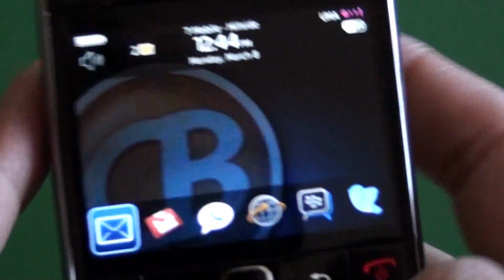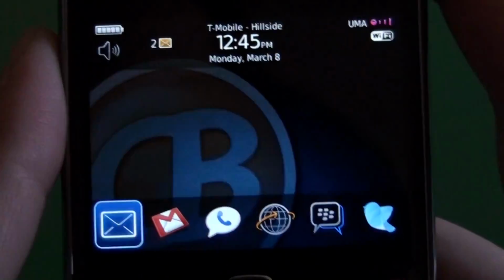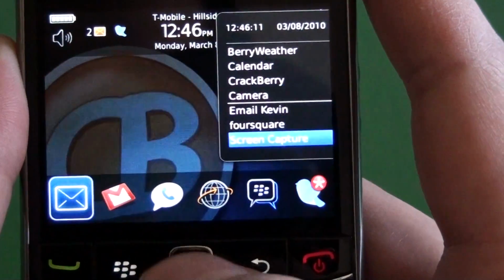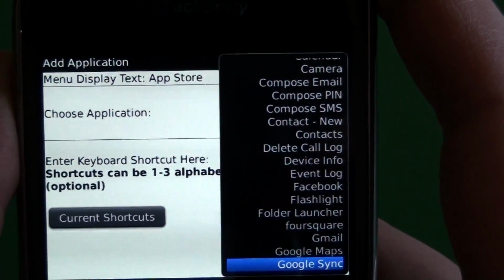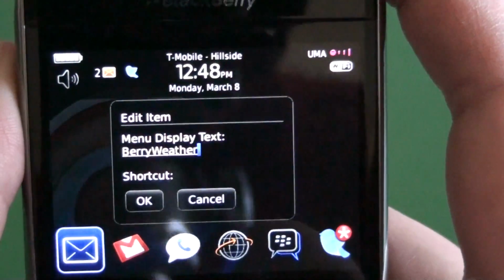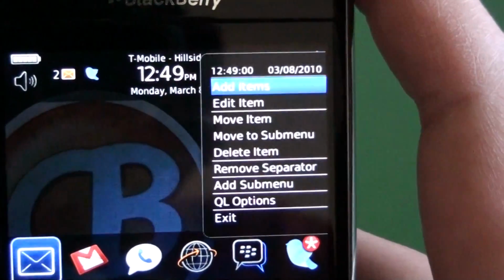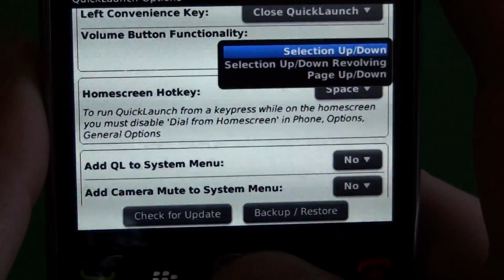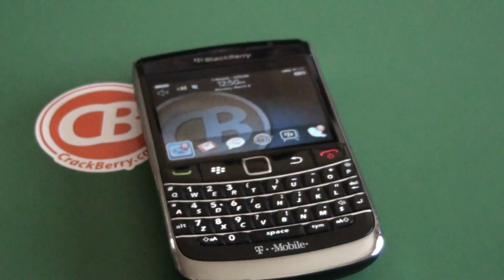QuickLaunch A to Z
QuickLaunch for BlackBerry Smartphones A to Z